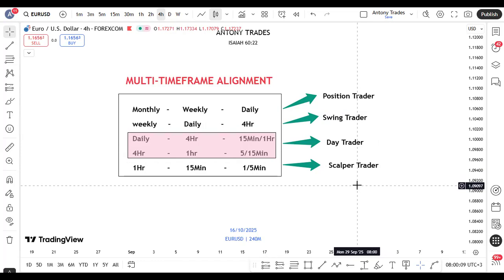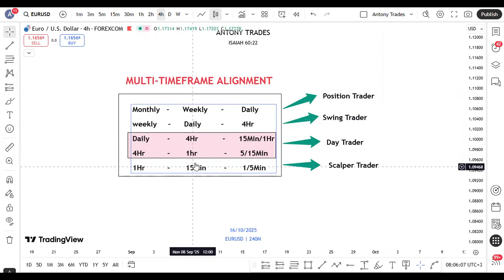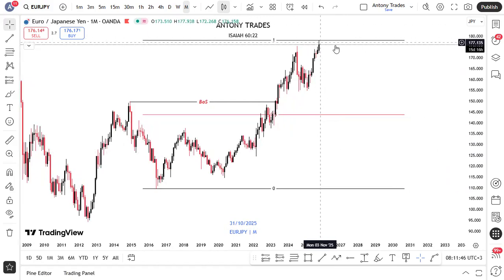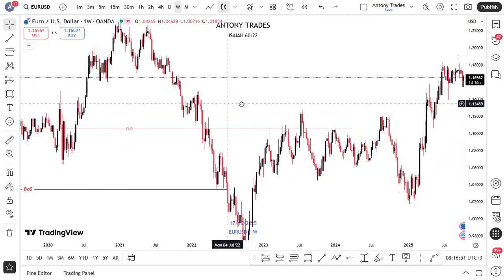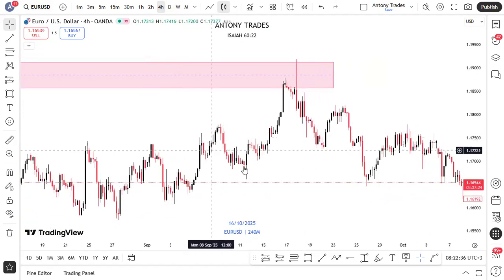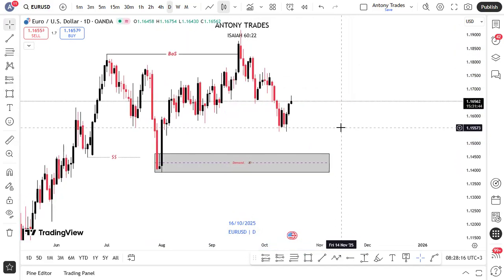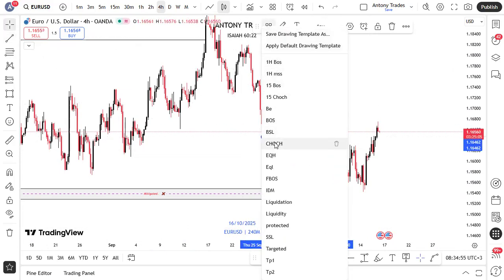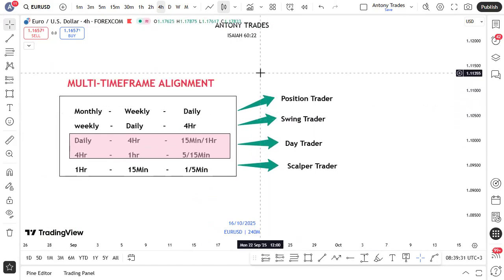MARKET STRUCTURE - {MULTI- TIMEFRAME ALIGNMENT/ANALYSIS} | Step-By-Step | antonytrades smc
AntonyTrades smc Trader